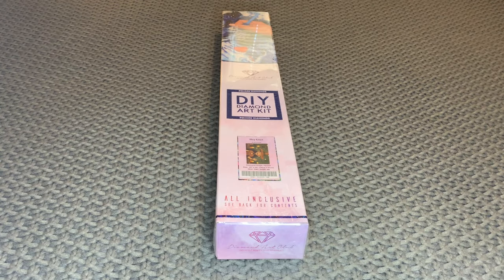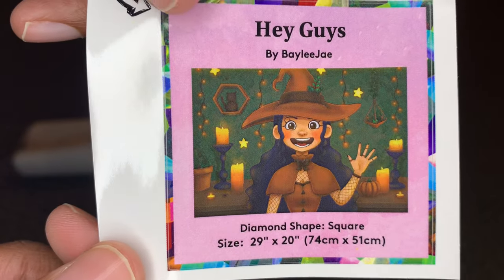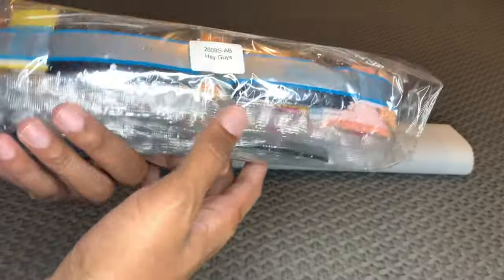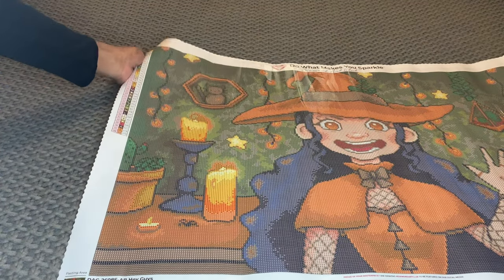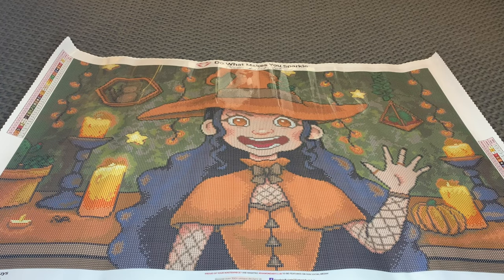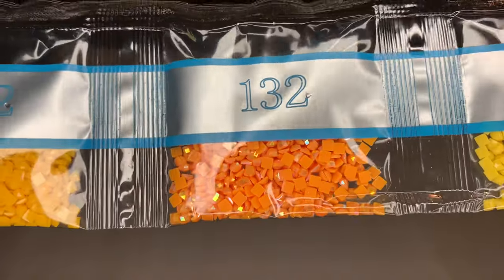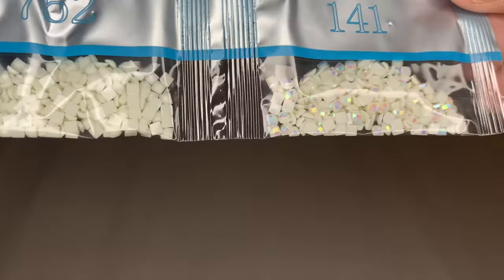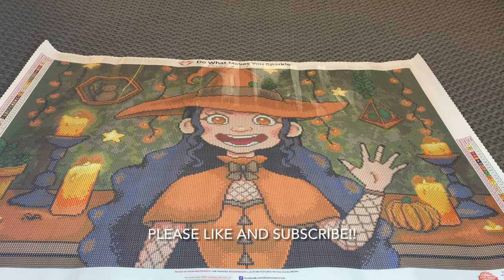Diamond Art Club New Release Unboxing: Hey Guys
By Baylee Jae! diamondartclub dac unboxing newrelease @BayleeJae

* Song: TipToes
* Artist: Myuu
* Album: TipToes